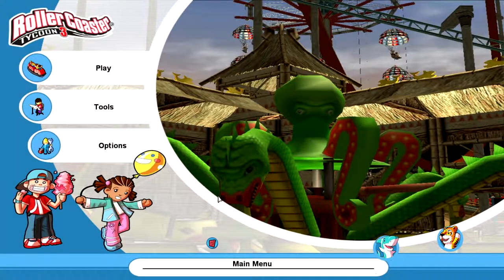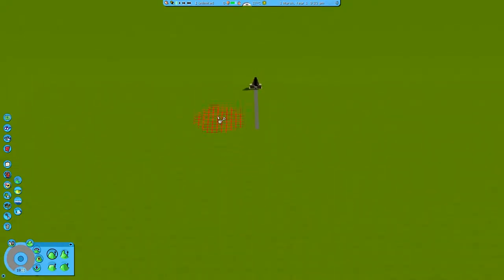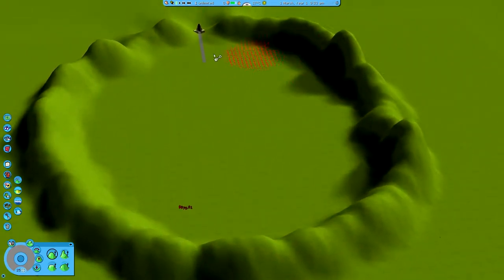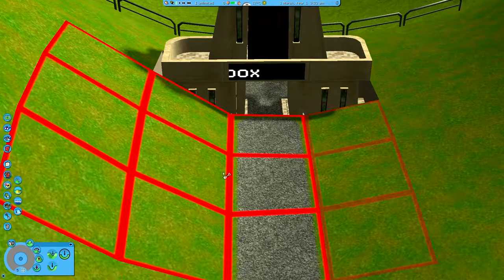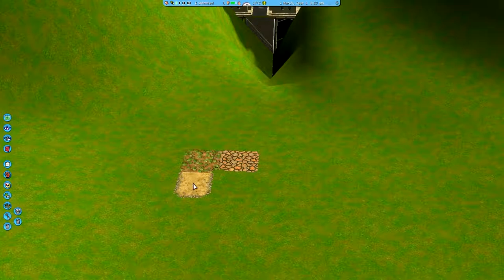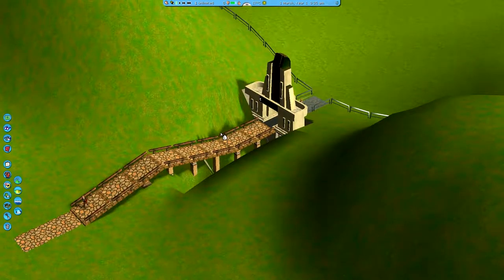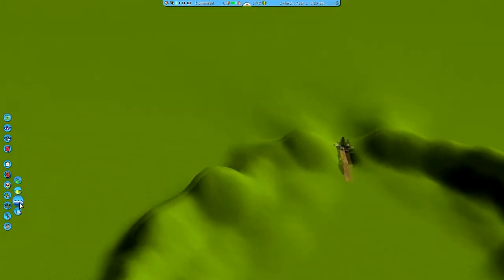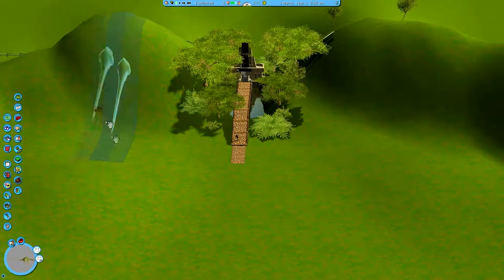Roller Coaster Tycoon 3 #1 - Let's Build a Theme Park!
Welcome to a new mini-series of mine! This time round we are playing Roller Coaster Tycoon 3, a personal favourite of mine. The goal for this series is to build ourselves a beautiful theme park and have some fun in the process! I hope you enjoy :)